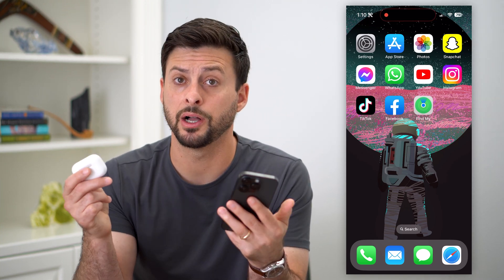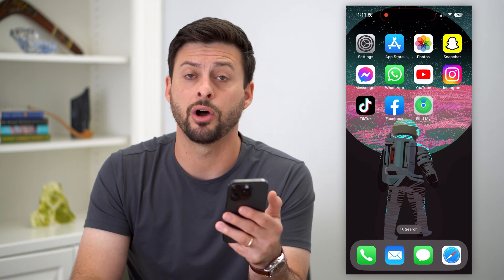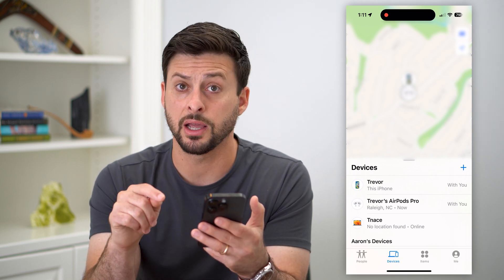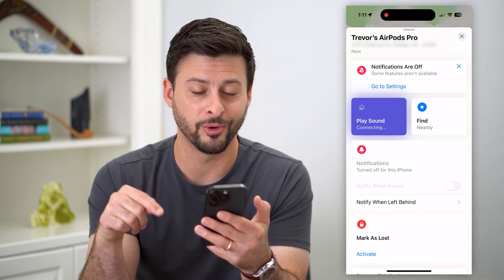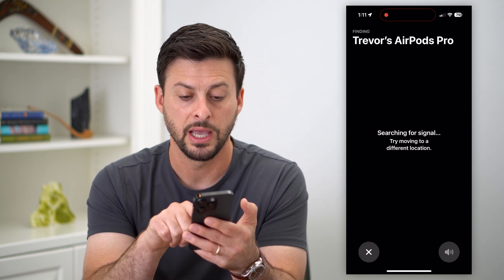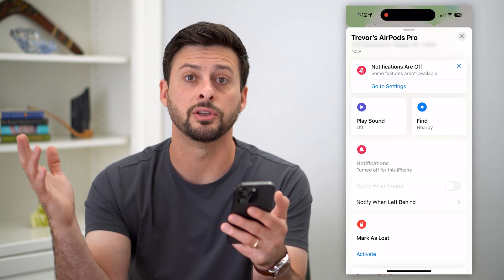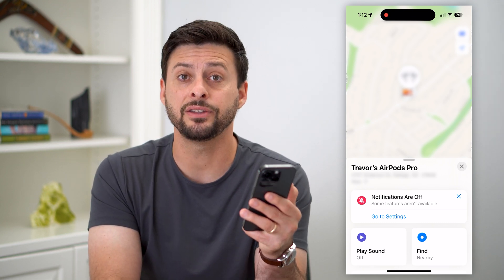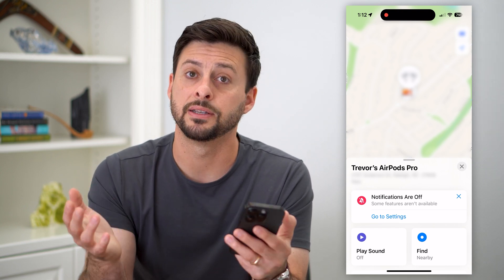How To Find Lost AirPods When Not Connected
Let's find lost AirPods even when they're not connected to your specific device or account.